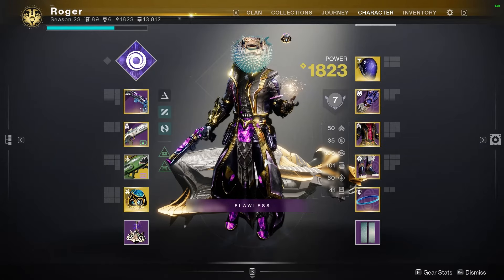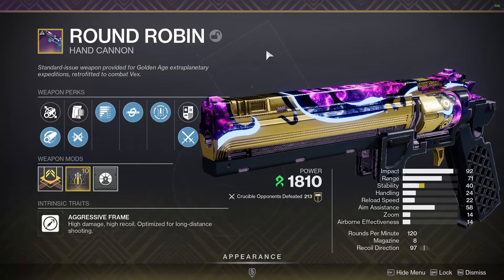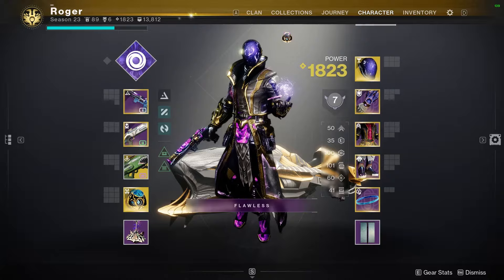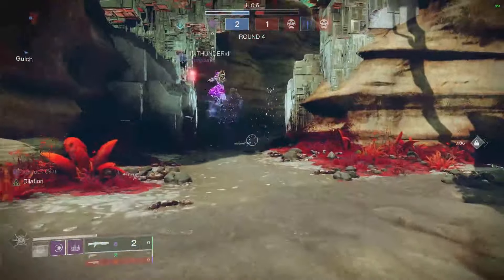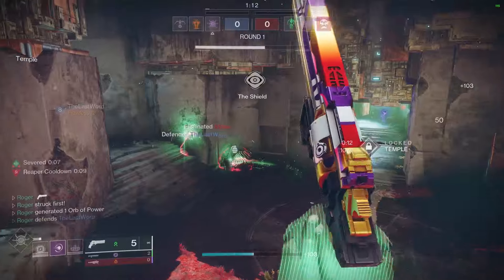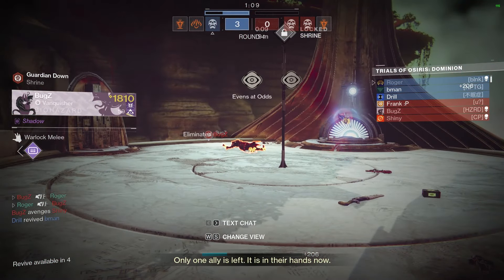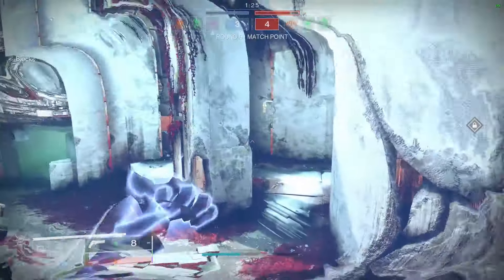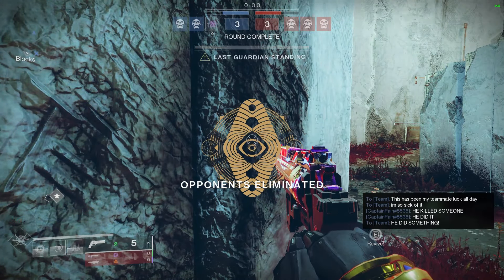The PERFECT Quick Pick Warlock Build To Slay Out In Trials!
Today I show you my strategy and warlock build for Endless vale trials of osiris! This weekend I am focusing on racing to lane as quick as possible with my astrocyte verse buffed blinks. Once there I throw a perfect scatter nade at the snipers and combine it with shots from my round robin hand cannon! This usually nets a free and fast kill and even procs devour so you can gas pedal the remaining enemies with your retold tale. If you want to make some blink friends then join the Blinkville discord server linked below.

Chapters:
00:00 Build and Void 3.0
04:08 Gameplay Breakdown